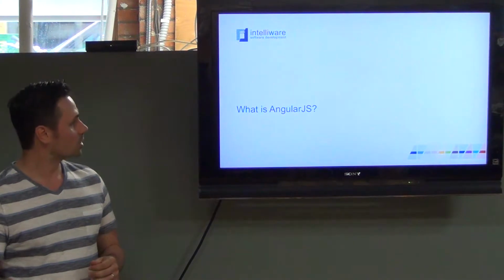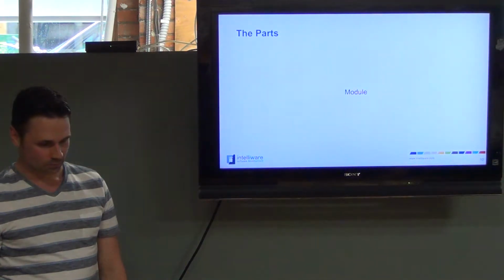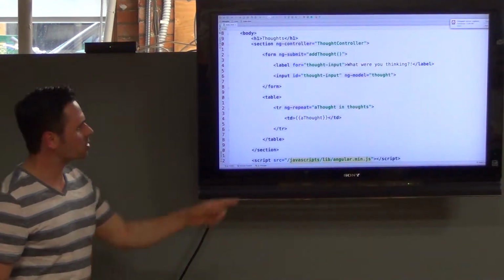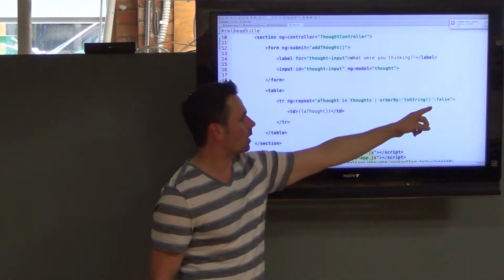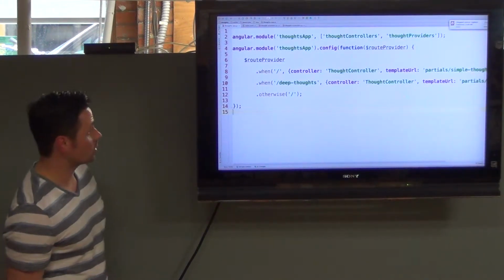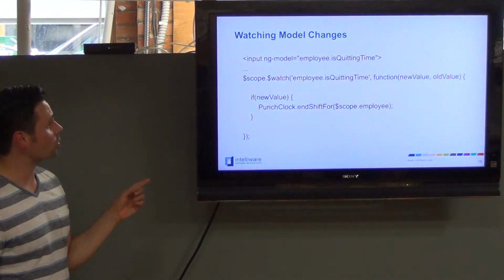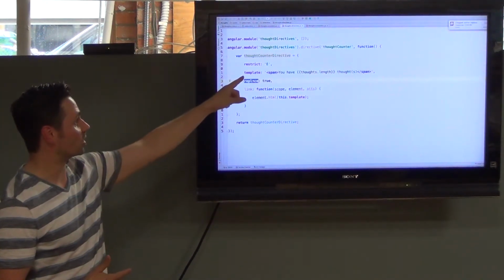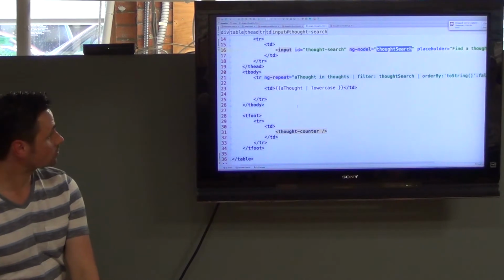RaulVieira - AngularJS - 2013Jul23